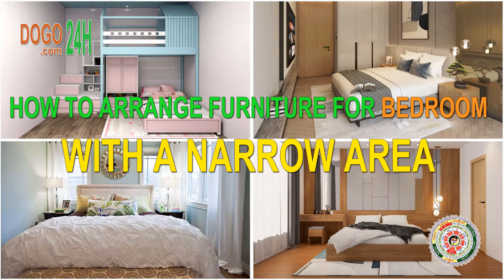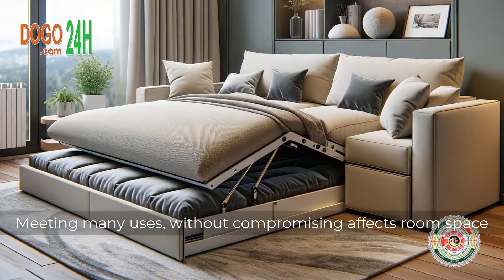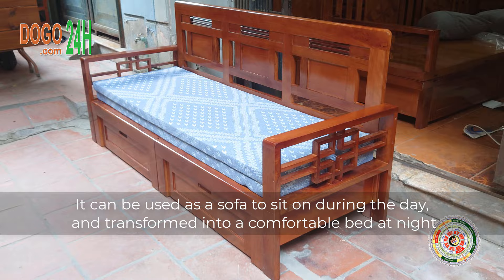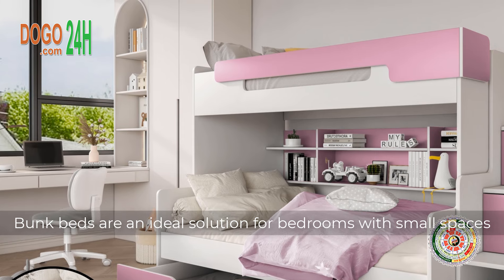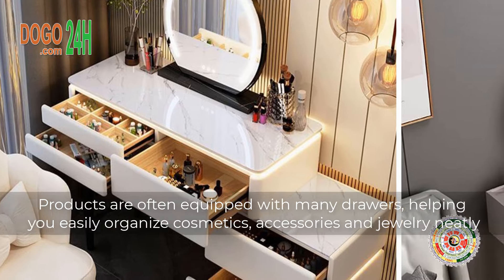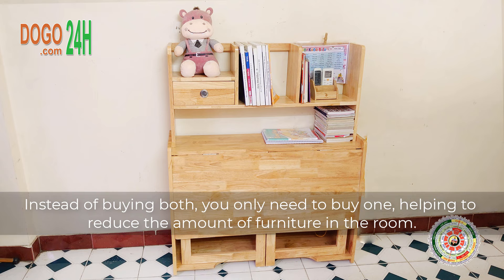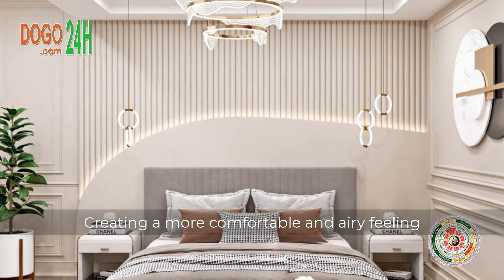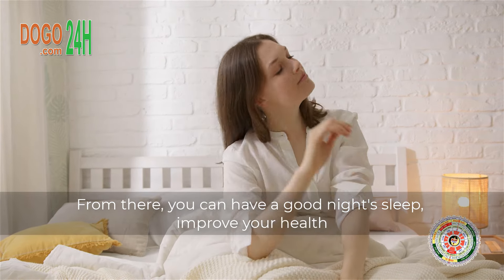How To Arrange Furniture For Bedroom With A Narrow Area | Do Go 24H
Designing and arranging a bedroom with a small area is very difficult, it requires meticulousness and creativity to optimize and utilize the bedroom space most effectively.